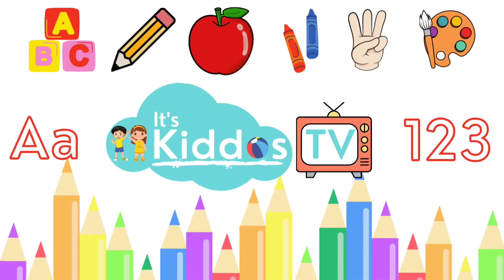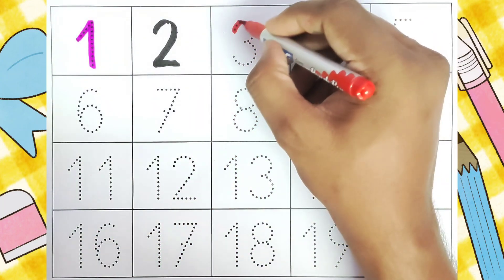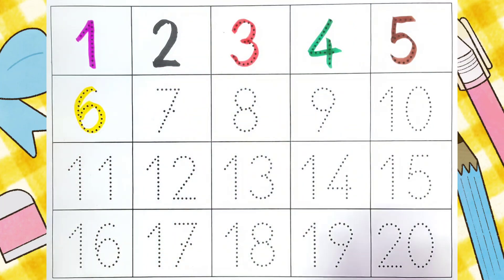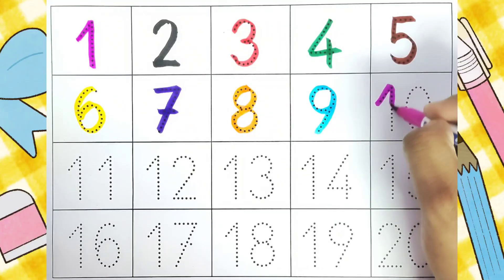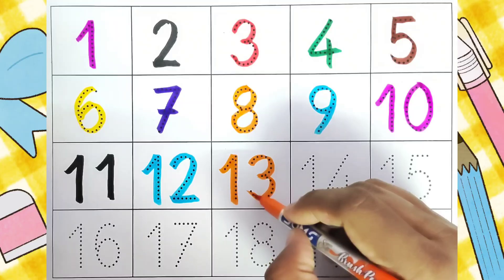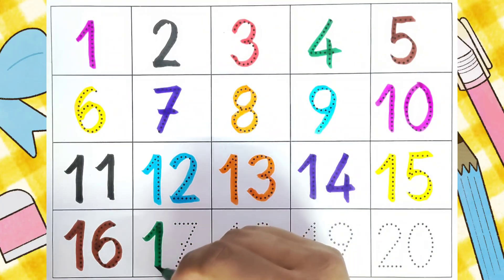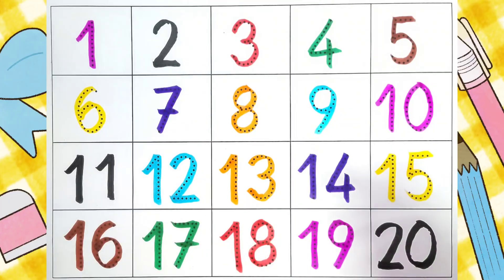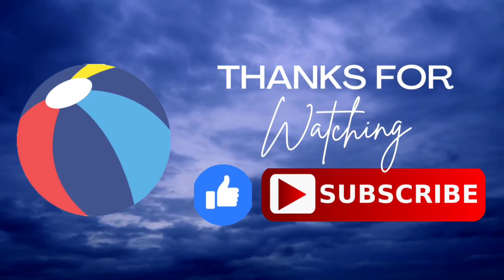Numbers 1 to 20 | Kids Count Numbers 1-20 | Toddler & Preschool Educational Video